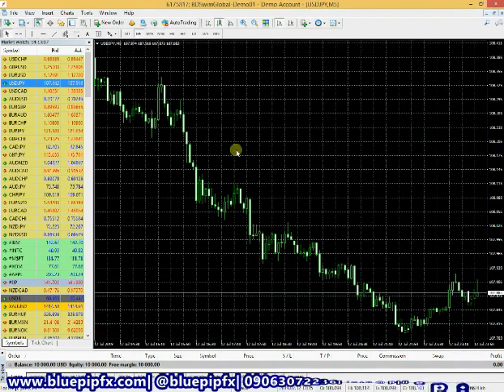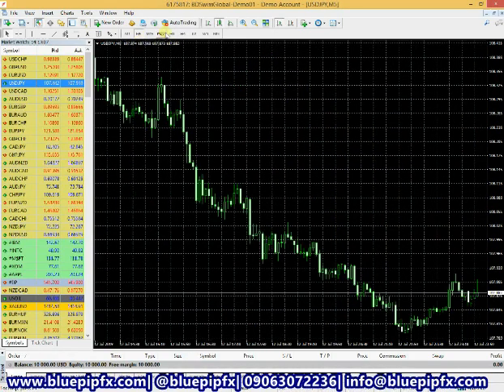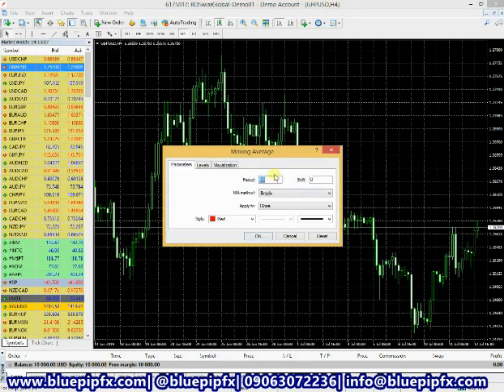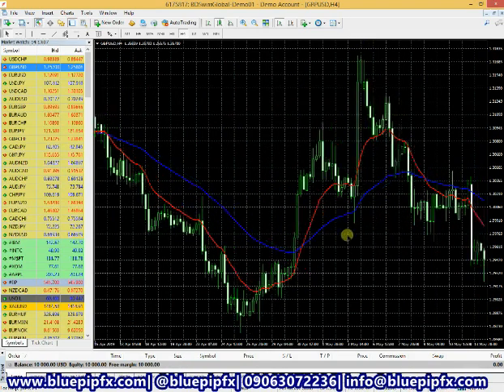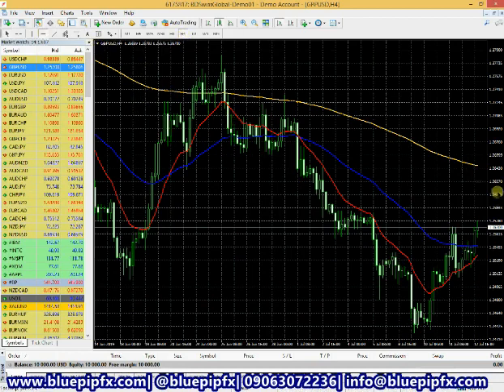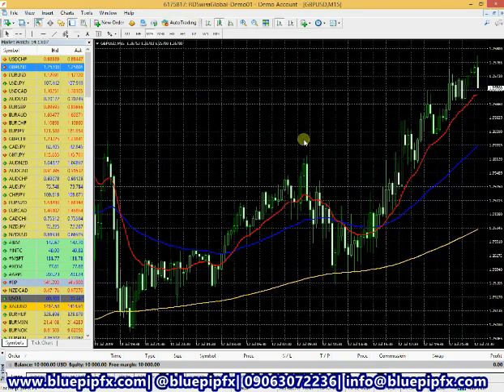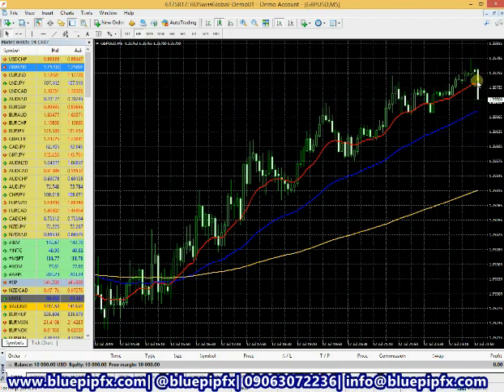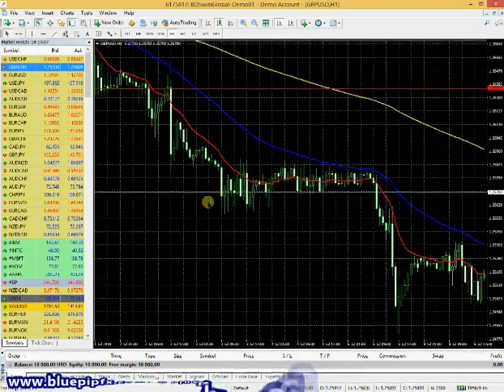201 - EMA CrossOver Forex Trading Strategy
There are different varieties of this strategy out there, you probably have seen one of them but this strategy using the 14, 50 and 200 EMA works best for me and I believe it could be your strategy too. It was first introduced to me by James Barton of Forex Code among other strategies and it's been a banker for me!